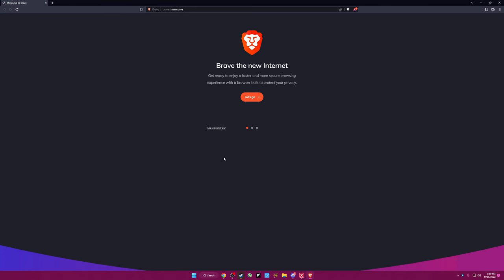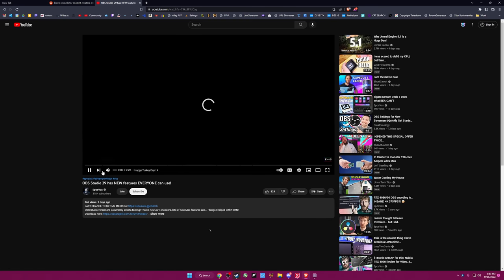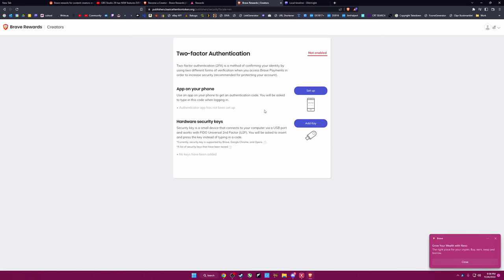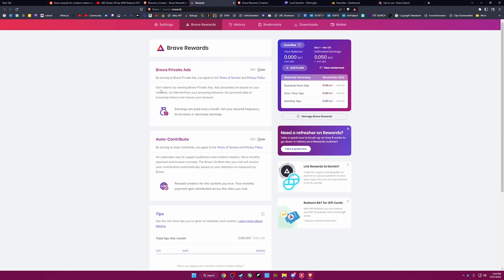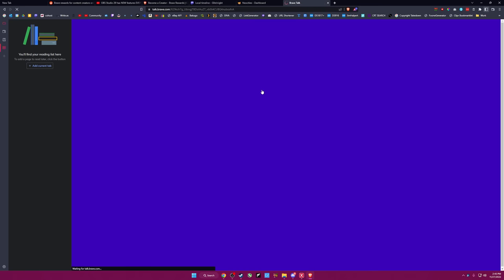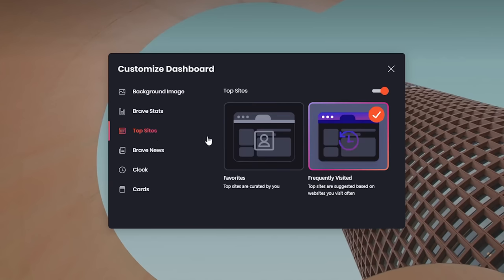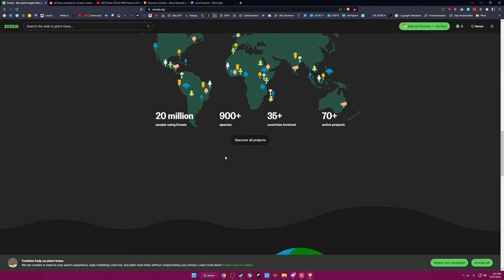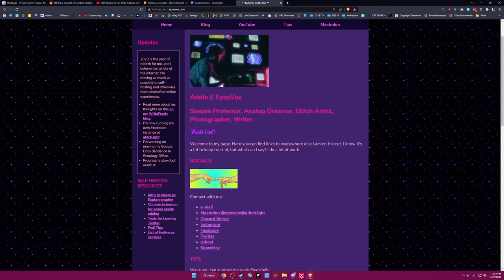Trying to wrap my head around Brave Browser for 18 minutes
After being recommended (and enjoying) Brave Search as an alternate search engine, I thought I'd try out Brave Browser. It was a mistake.